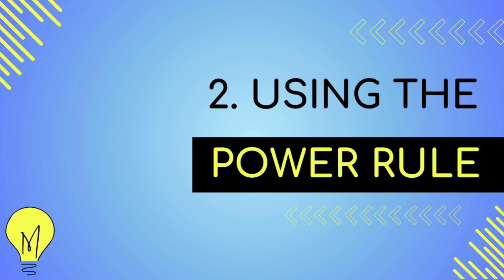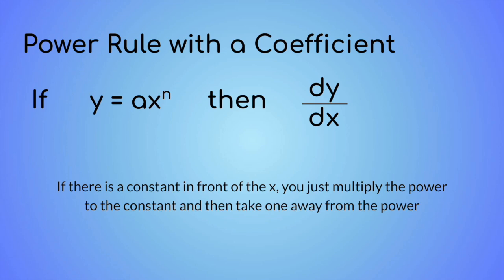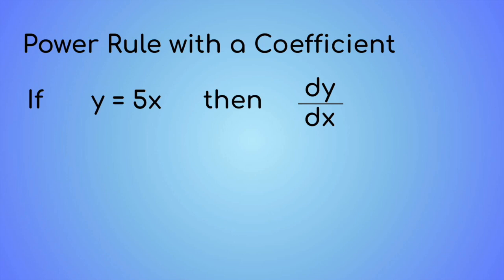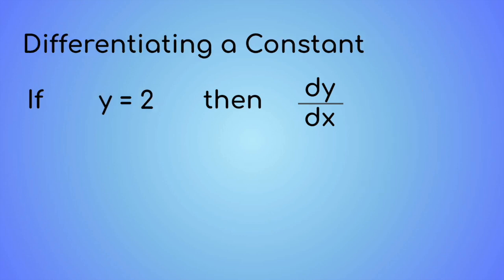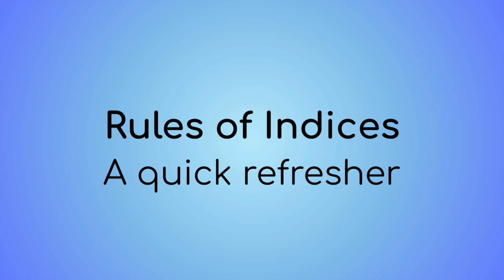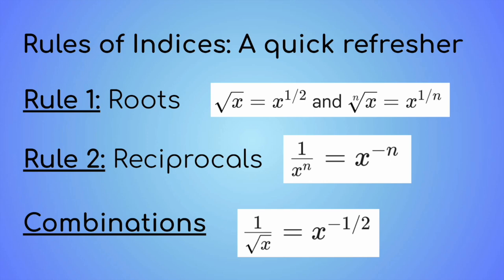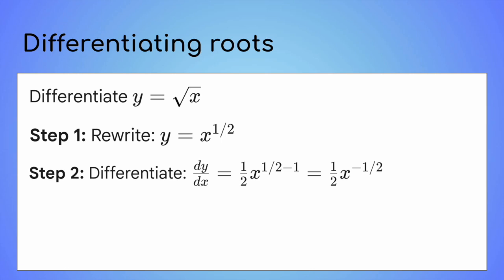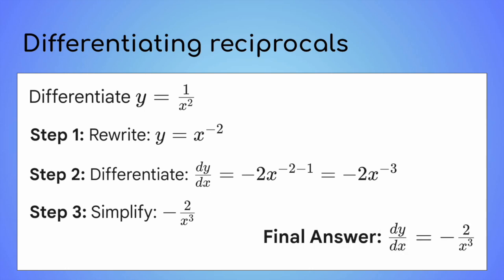2 Using the power rule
In this second video of our series, we'll build on the basics from our last lesson to apply the Power Rule to a wider range of functions.

We'll start with a quick recap of the Power Rule, then show you how to handle functions with a coefficient (like 4x^3) and what happens when you differentiate a constant.

Most importantly, we'll teach you a few key rules of indices so you can differentiate terms involving roots (like the square root of x) and reciprocals (like 1/x^2). With these tools, you'll be able to differentiate almost any polynomial.

In this video, you'll learn to:

Apply the Power Rule to functions with coefficients.

Differentiate a constant.

Use the rules of indices to prepare functions for differentiation.

Apply the Power Rule to roots and reciprocals.